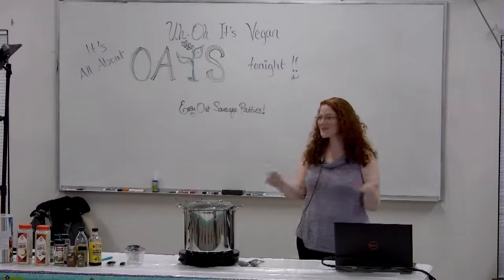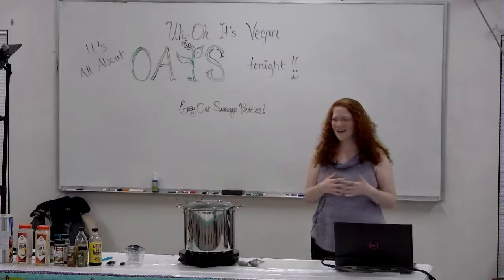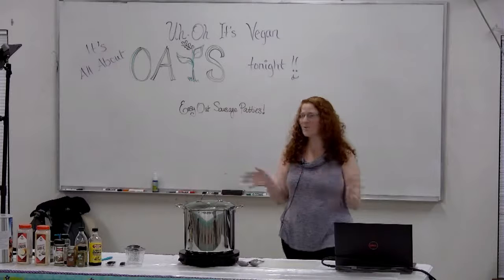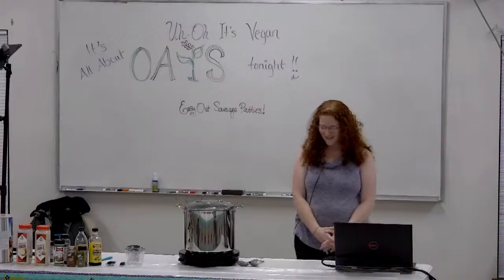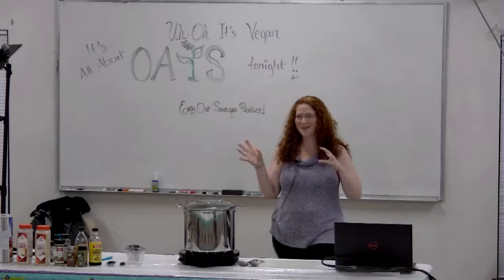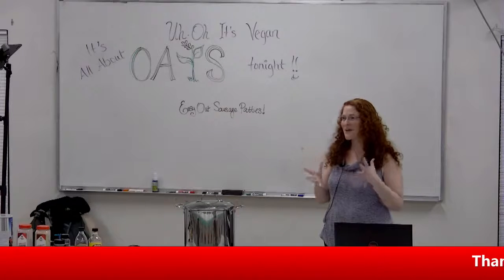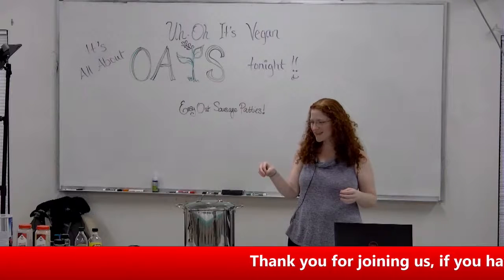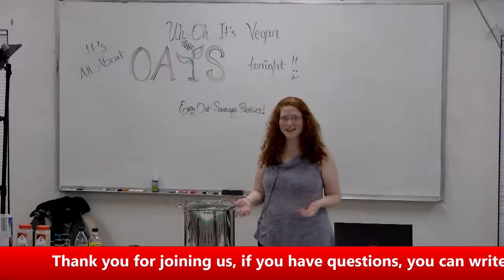Vegan Cooking 101